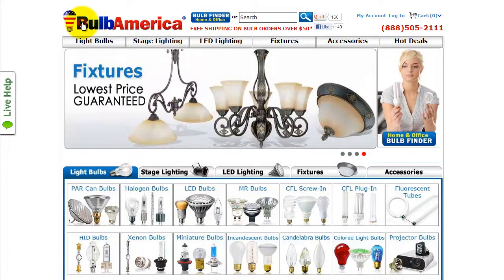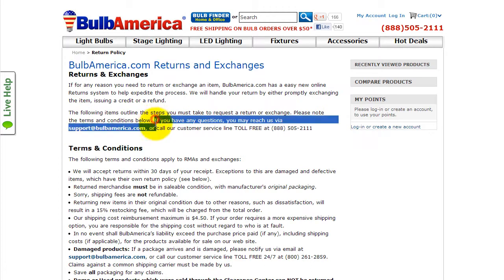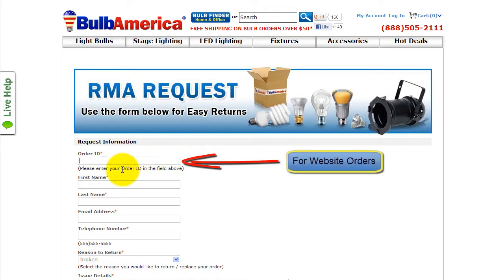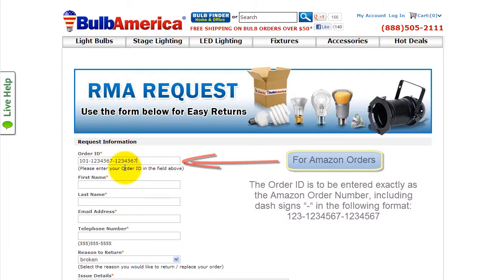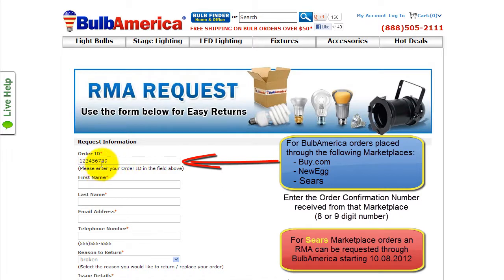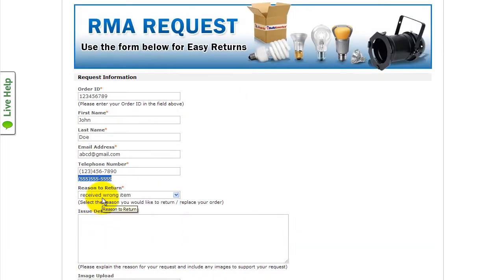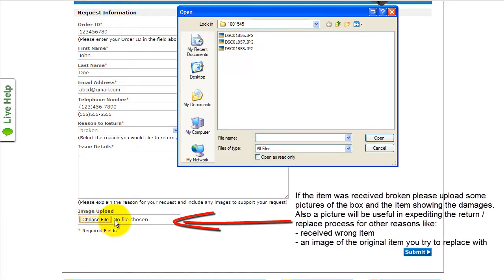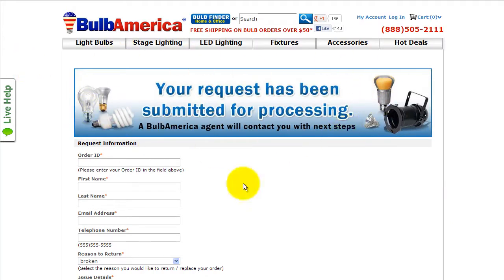BulbAmerica - How to request a RMA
Step by step instruction on how to request a Return Merchandise Authorization